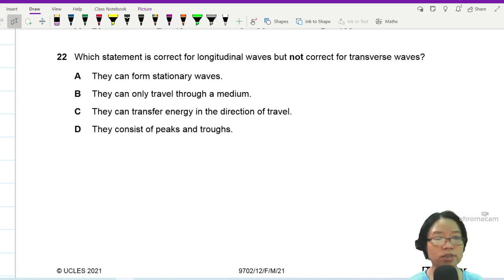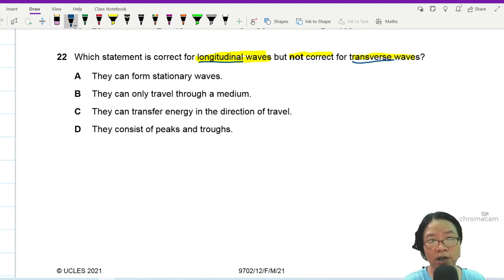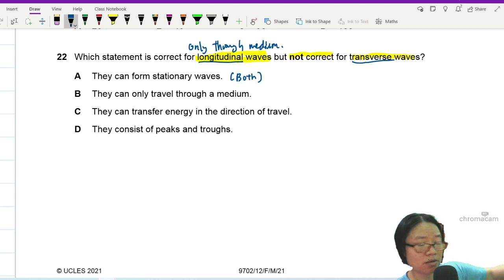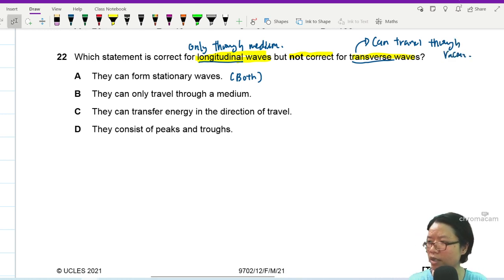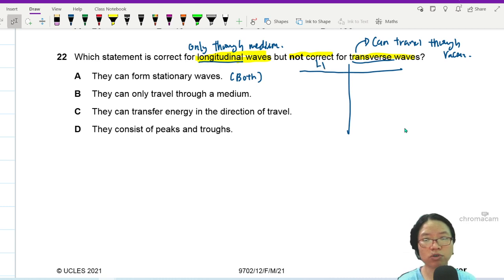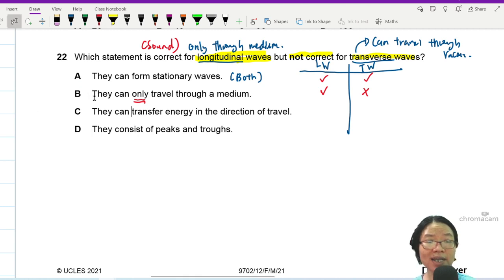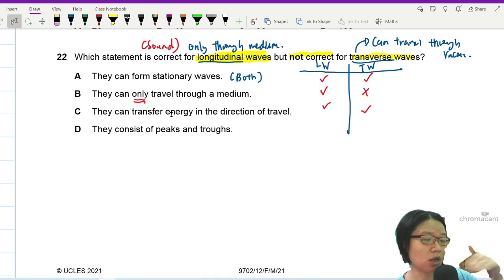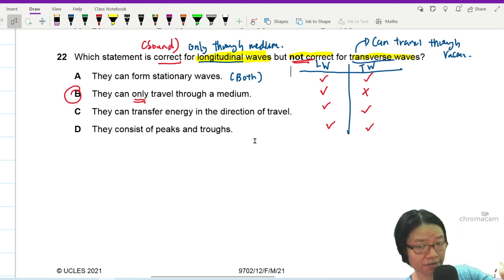FM21 P12 Q22 Longitudinal vs Transverse Comparison | Feb/March 2021 | Cambridge A Level 9702 Physics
9702/12/F/M/21: Which statement is correct for longitudinal waves but not correct for transverse waves?

9702_m21_qp12